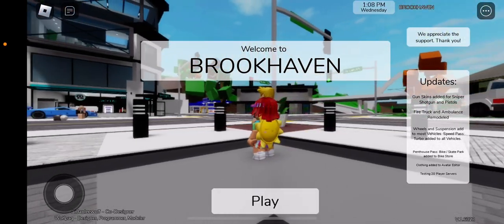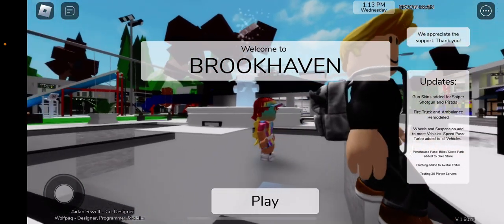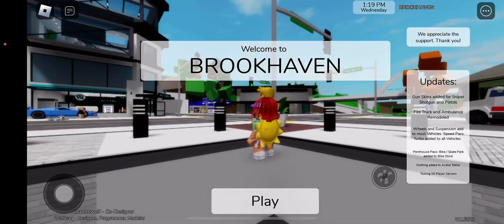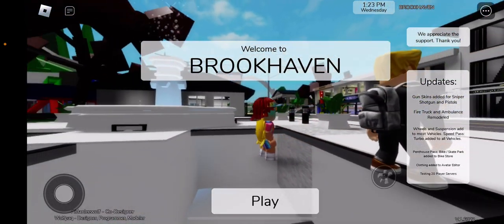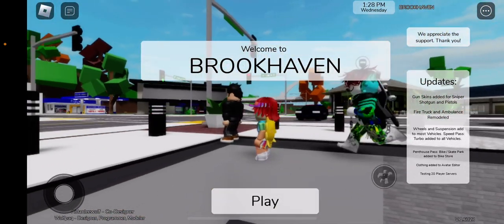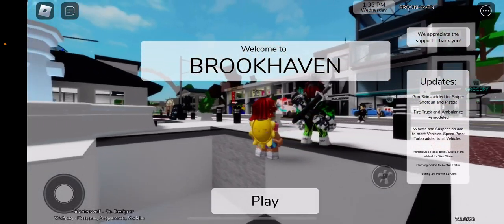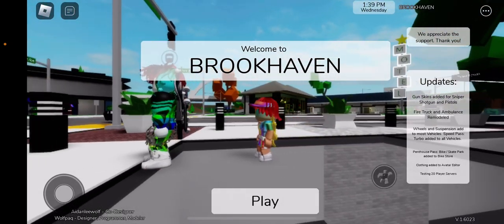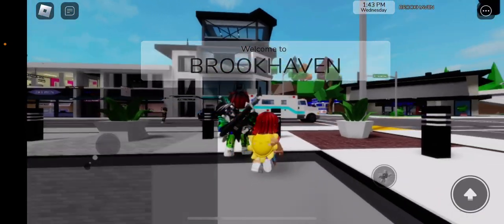BROOKHAVEN FINALLY UPDATED!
NICE ONE!